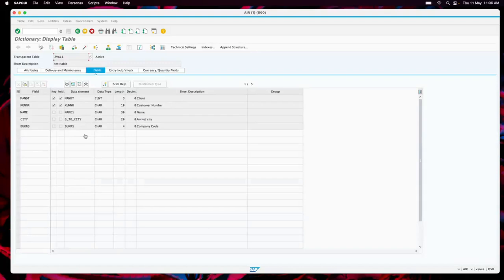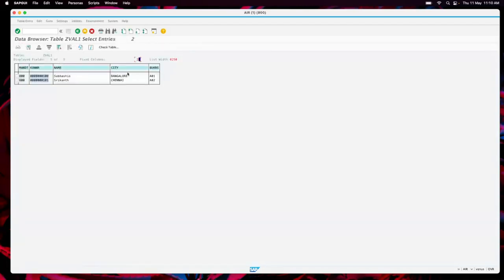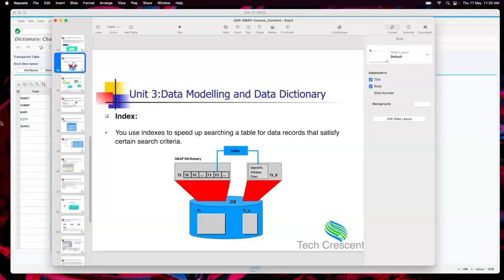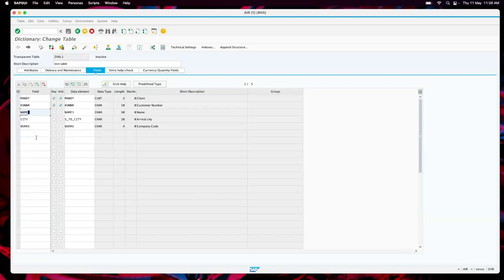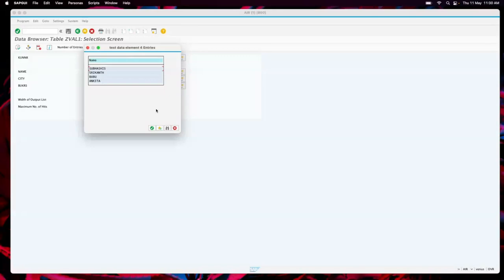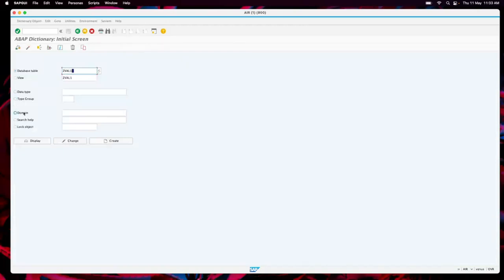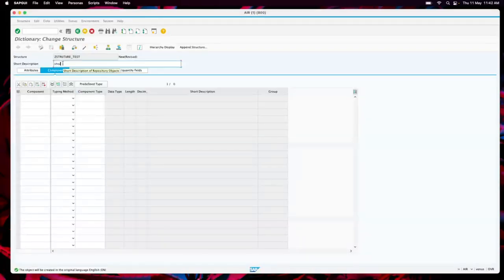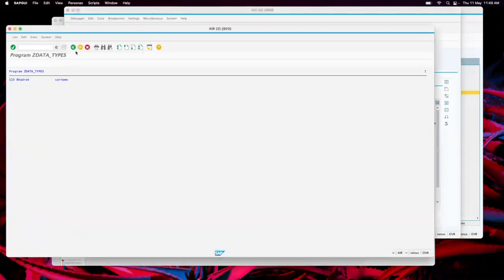Unit 3.4 - Table Maintenance Generator | Index | Value Table Check Table | Table Types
This video is my day  3 session on Table Maintenance generator, Index , Value Table , Check Table , Table Types, Structure Creation . There is a detailed discussion with some of my students and also there are some clarification of doubts. Hope this video gives an idea Tables and related concepts.